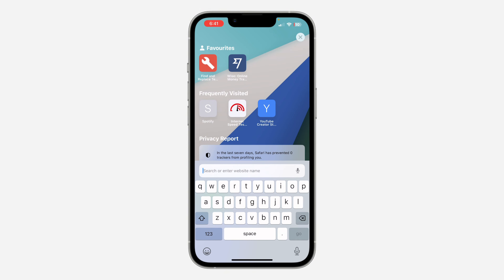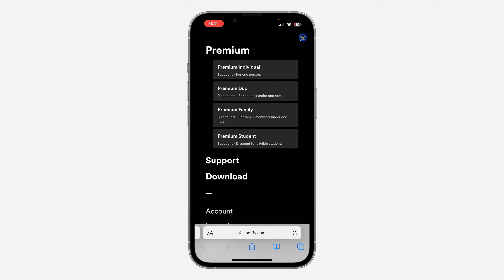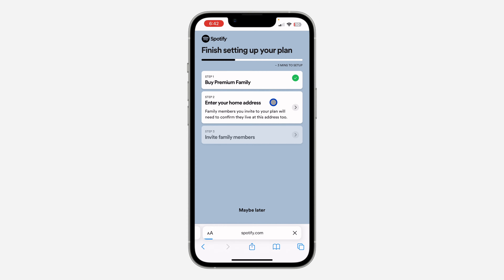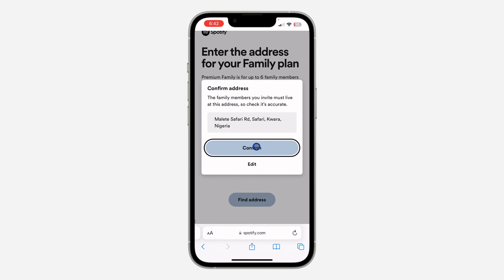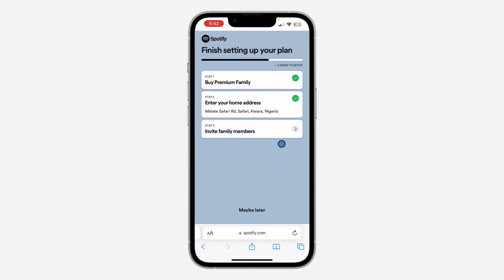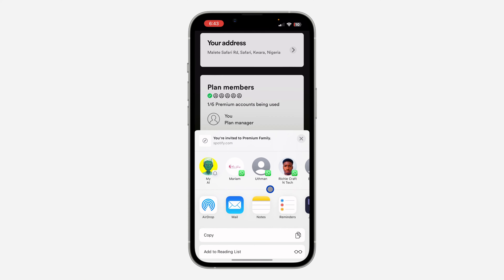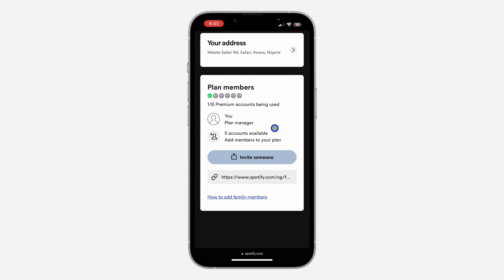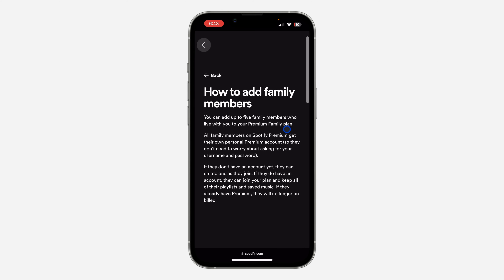How to Add People to Spotify Family Plan - Full Guide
Learn how to add people to Spotify Family Plan and invite members with our comprehensive tutorial! Whether you want to share your premium subscription with family or friends, we'll guide you through the process step by step. Watch now to discover how to easily add people to Spotify Family Plan and enjoy music together with your loved ones!